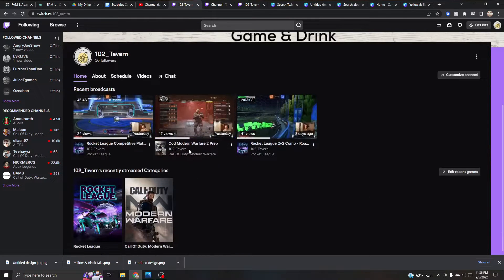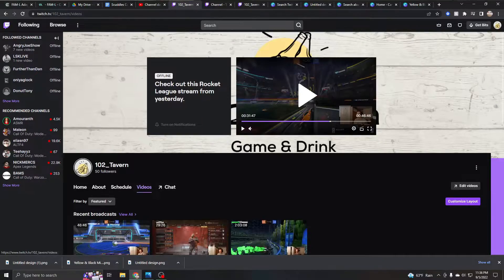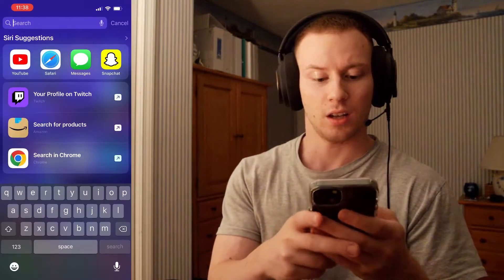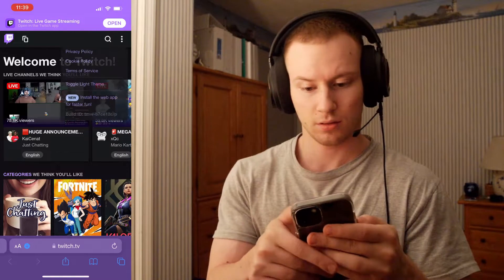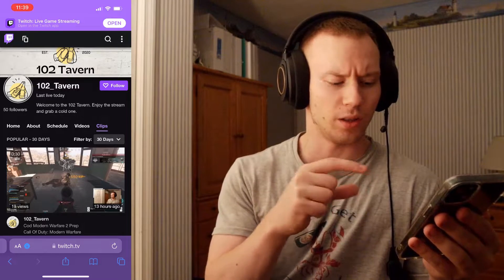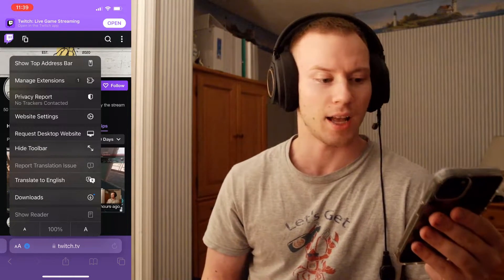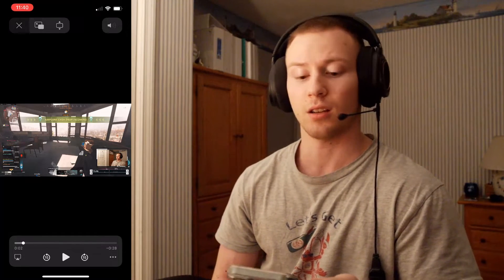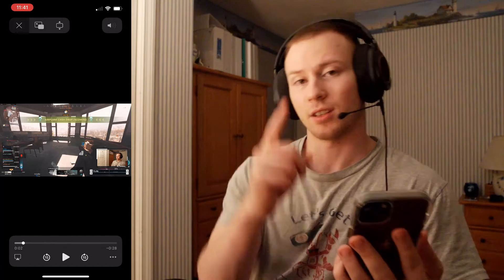HOW TO DOWNLOAD TWITCH CLIPS ON YOUR iPhone!!! *Updated 2022